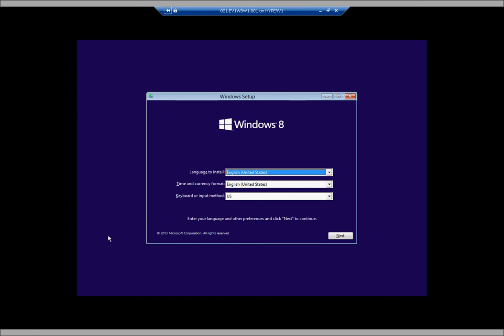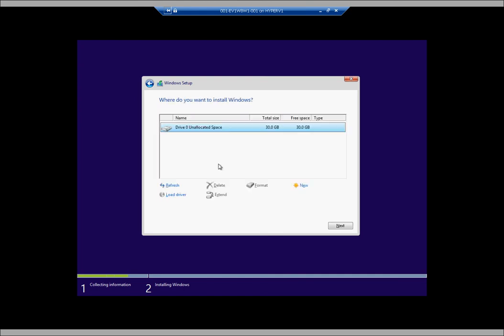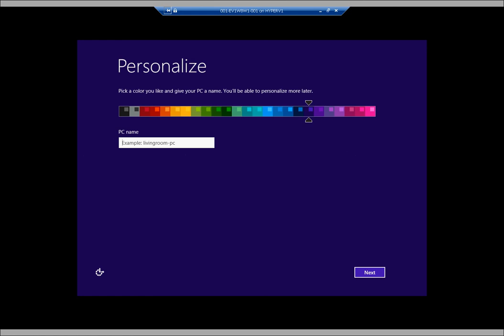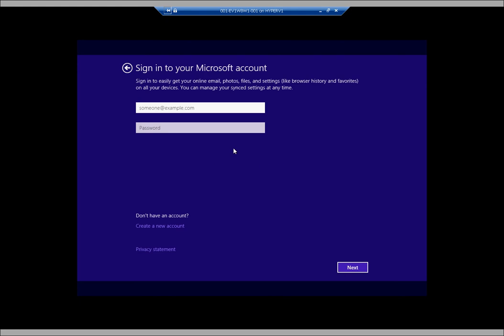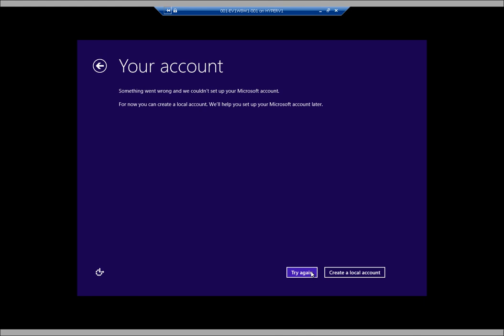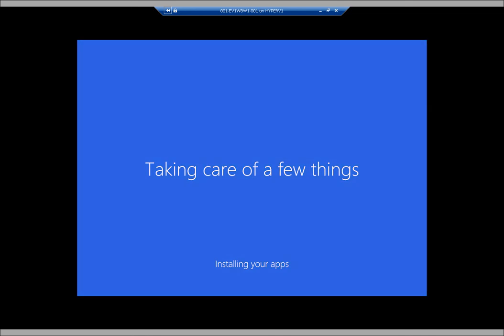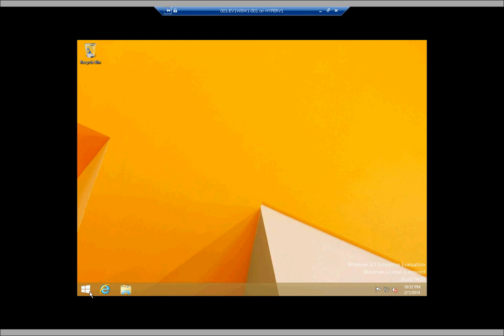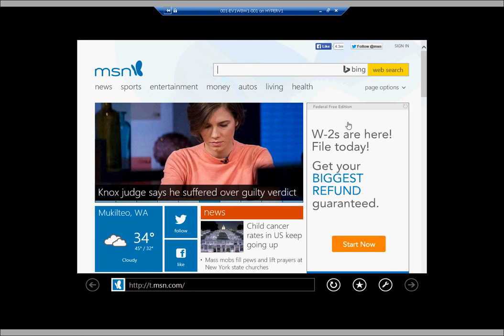Windows 8.1 Installation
Ran through a Windows 8.1 clean installation on Hyper-v Server

-Briefly discuss the Account issue people always have questions about.